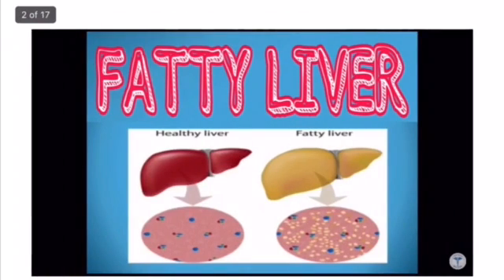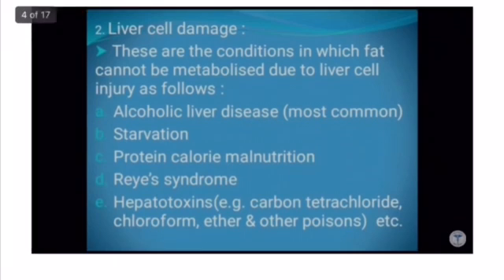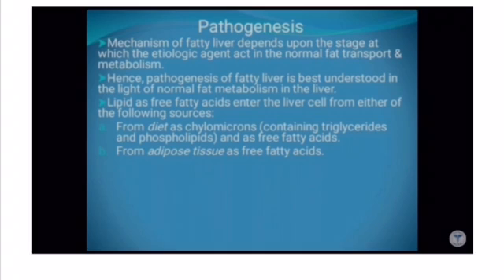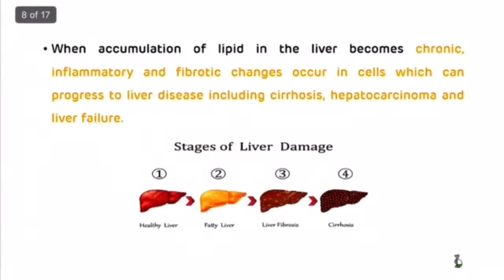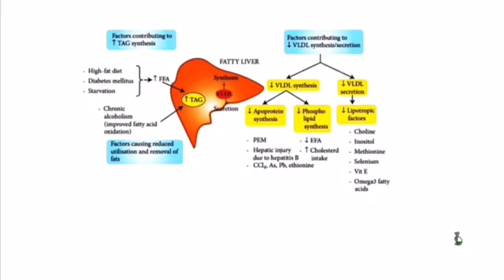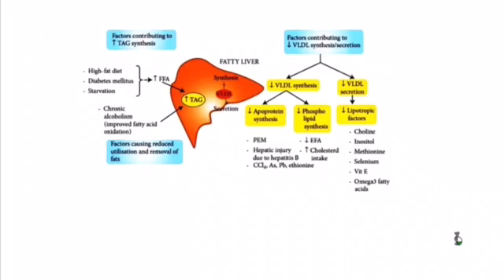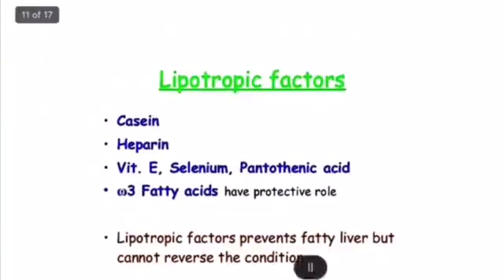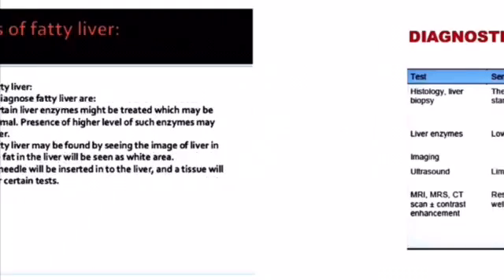Fatty liver.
На фоне пандемии covid-19, в рамках онлайн обучения студенты готовят самостоятельные работы в виде видео презентации. Очередная видео презентация подготовил студент 6 курса Маниш Такур (ЛДи2-15). На тему Жировой гепатоз. Предмет ВБ-4. Препадователь Астанов Ш. М